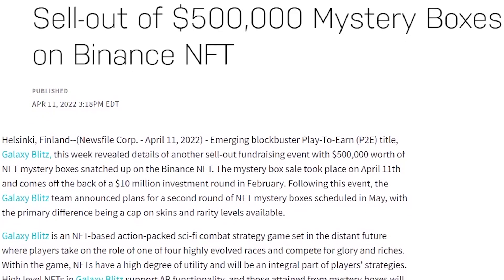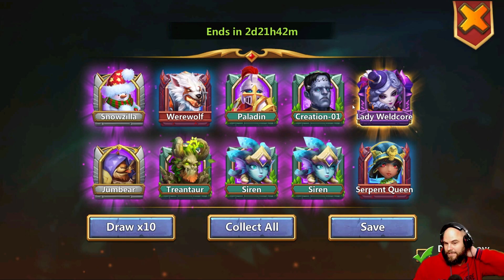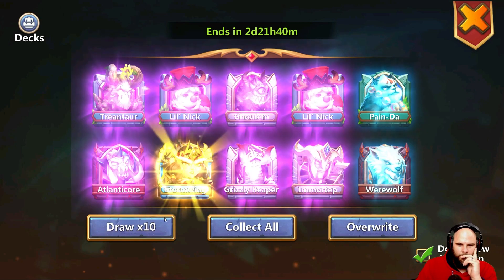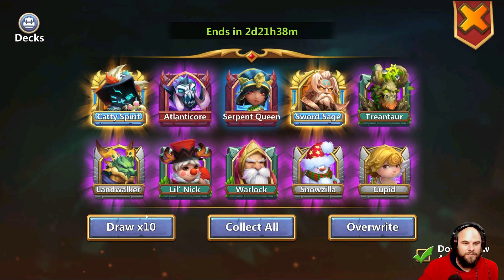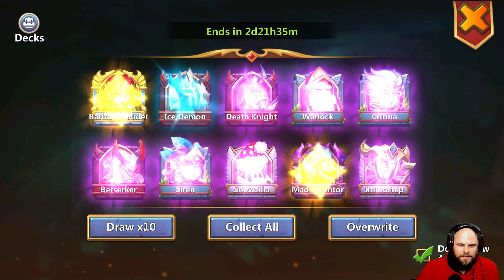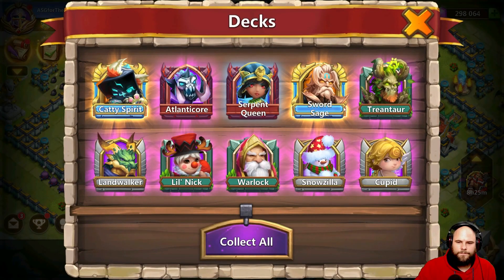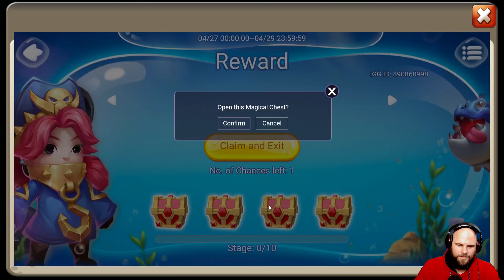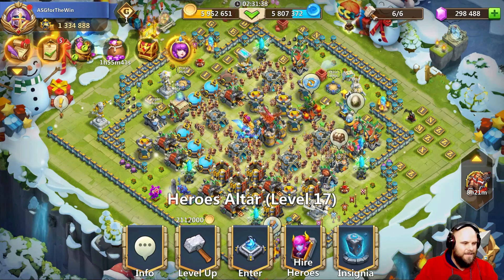$10 10X Hero Draw Worth It? | Castle Clash